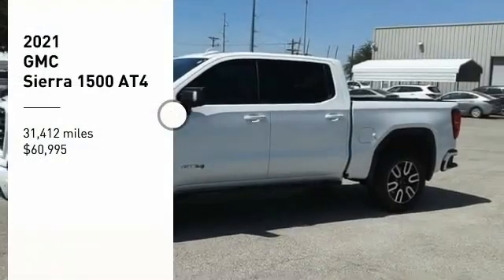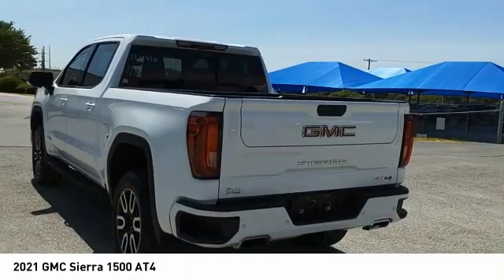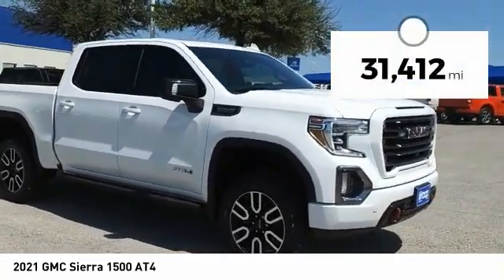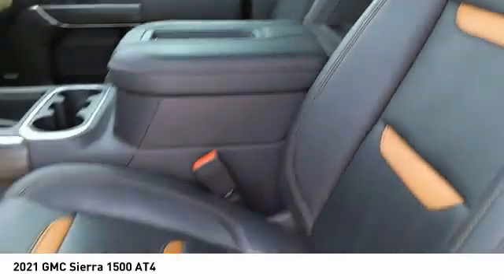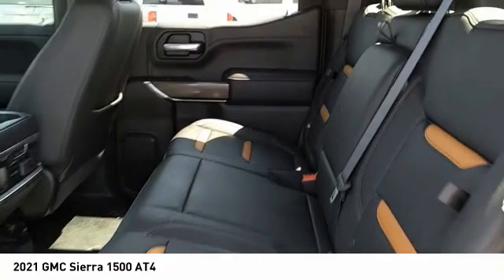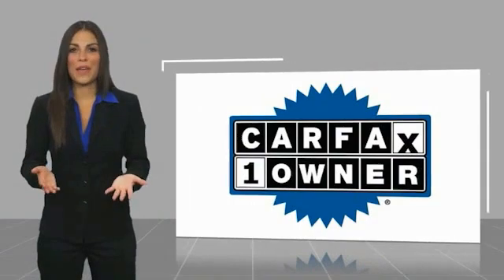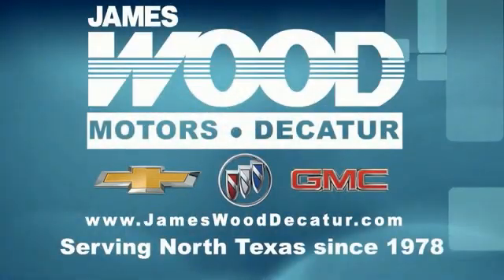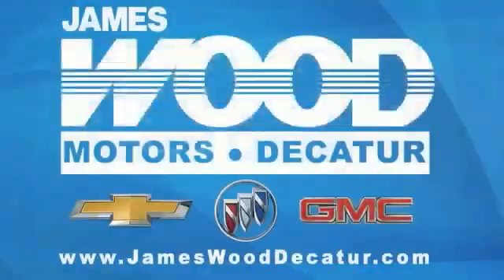2021 GMC Sierra 1500 Decatur TX 121397A1